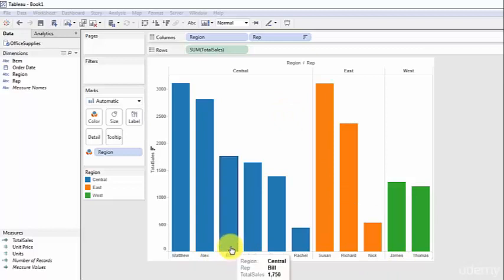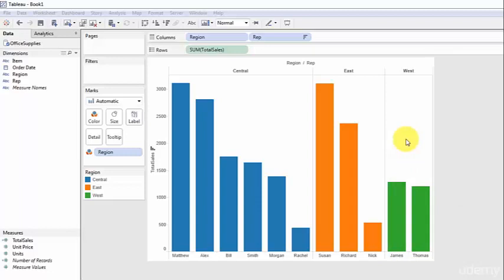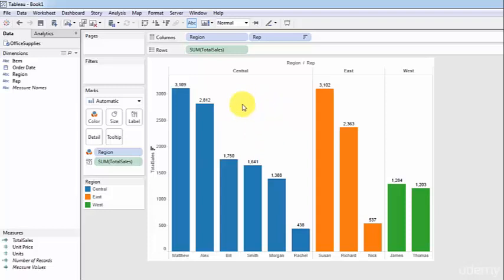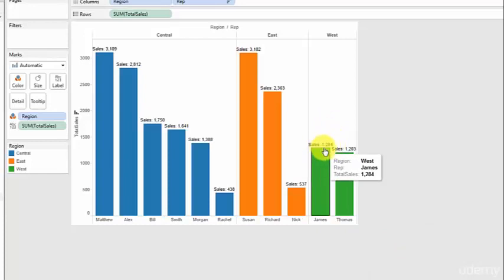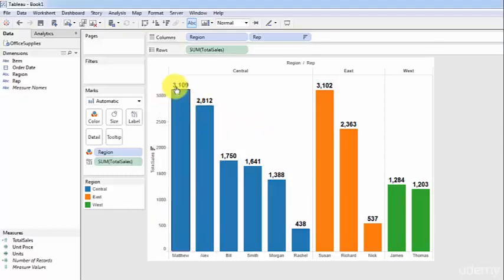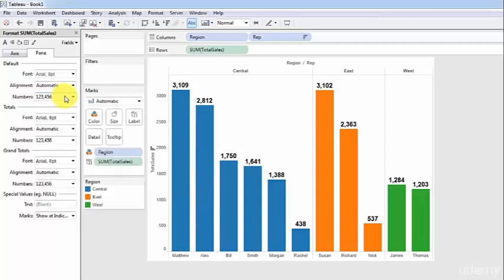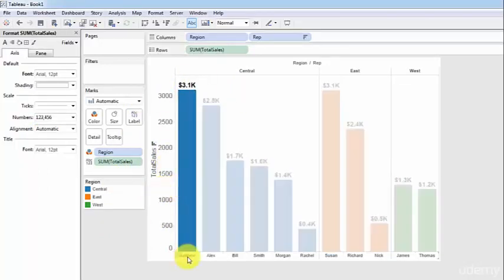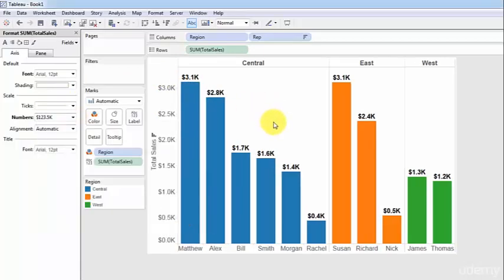Data Science Part 13 Adding labels and formatting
This part is about adding labels and formatting in tableau for data science